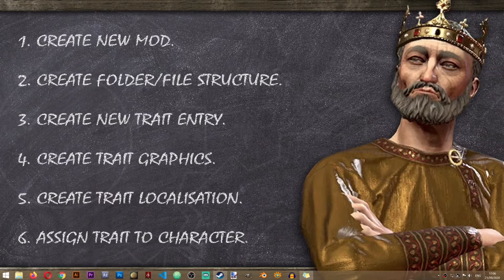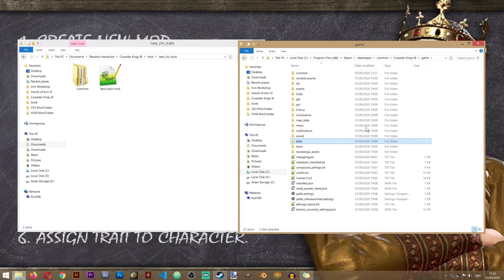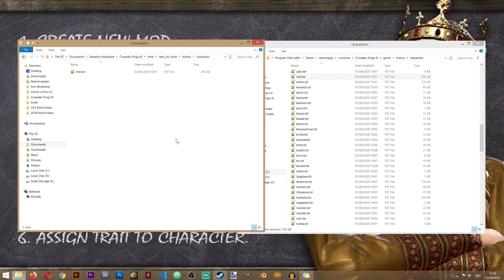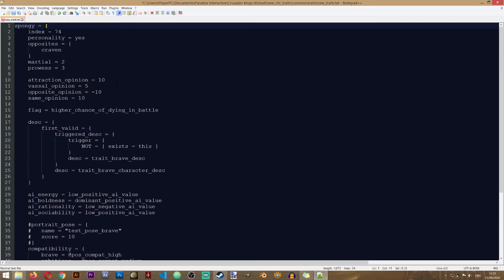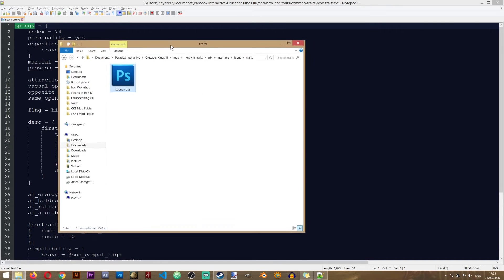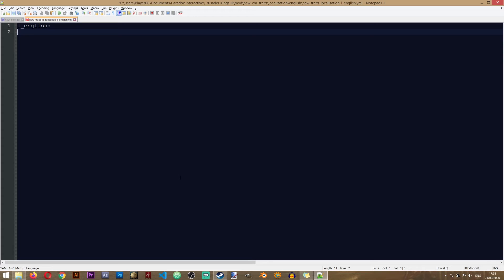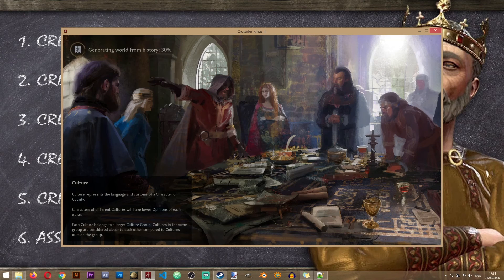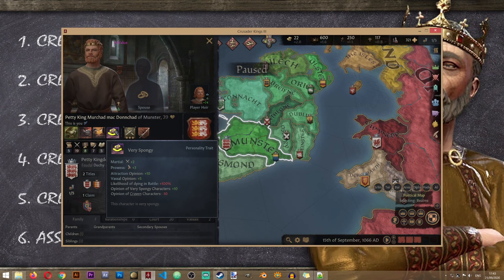[CK3 Modding] Creating New Traits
This lesson will explain how to create new character traits, their graphics and localization in Crusader Kings 3 and assign them to characters.

Apologizes for possible background noises, I have a new neighbor who has made it his life's mission to be as loud as possible and rearrange his furniture every time I start recording videos.

Timestamps for this tutorial/lesson:
00:00 - Lesson Start
00:19:21- Creating A New Mod
01:19:08 - Creating Folder and File Structure
05:37:07 - Creating Trait Entry
09:06:26 - Creating Trait Graphics
11:23:10 - Creating Trait Localization
14:46:06 - Assigning Trait to a Character